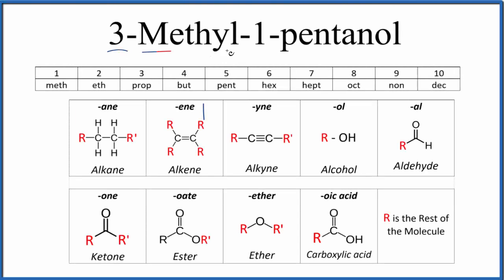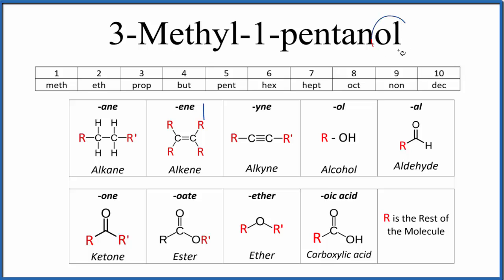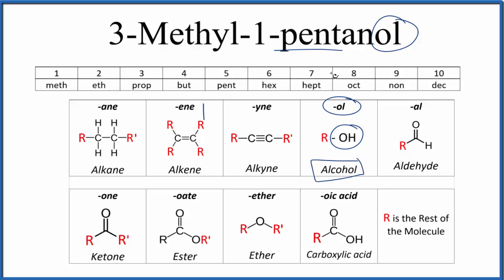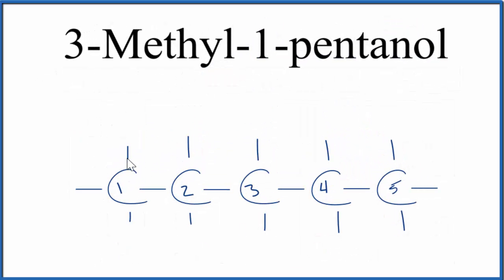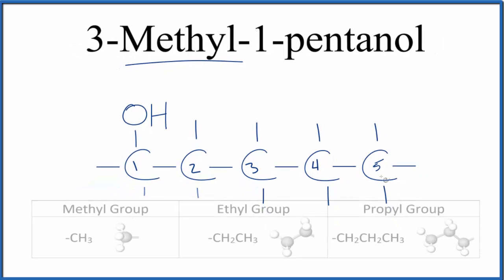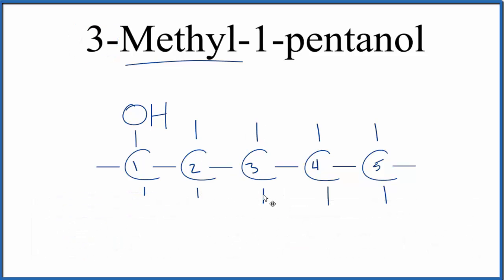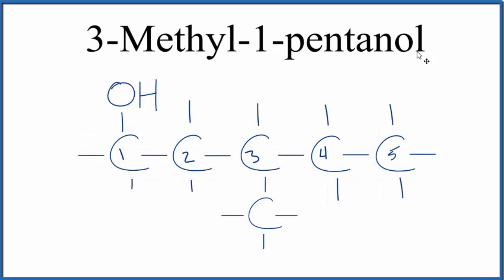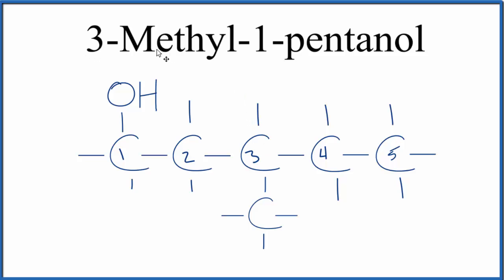Structural Formula for 3-Methyl-1-pentanol (3-Methylpentan-1-ol)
To write the structure for the organic molecule 3-Methyl-1-pentanol (also called 3-Methylpentan-1-ol) we’ll start by writing Pentane.  Pentane is an alkane with five carbon atoms connected with single bonds.  Next, we’ll number the Carbon atoms one through five.

Since we have 3-Methyl-1-pentanol we’ll put an OH on Carbon atom number 1.  The OH replaces one of the H atoms on the first C atom in Pentane.  Since we also have 3-Methyl we'll put a methyl (-CH3) group on the third Carbon.  This gives us the correct structure for 3-Methyl-1-pentanol.

We can also write the structure using straight lines without the element symbols, which is a sort of molecular structure shorthand  This is the skeletal formula for 3-Methyl-1-pentanol.  Finally, we could represent the structure with molecular models to provide further information about the molecular geometry.